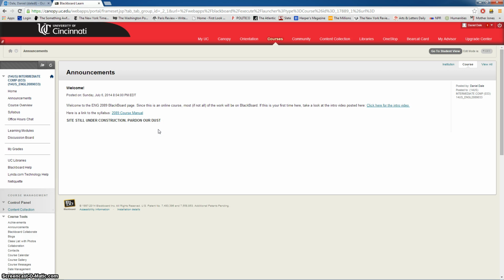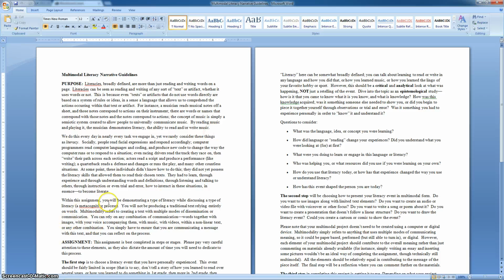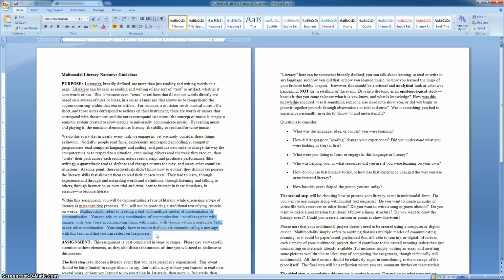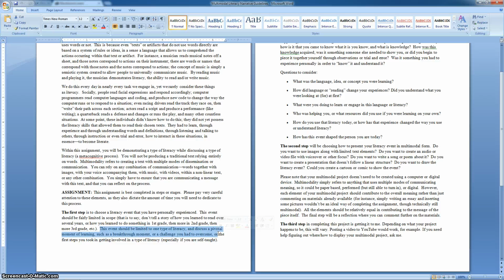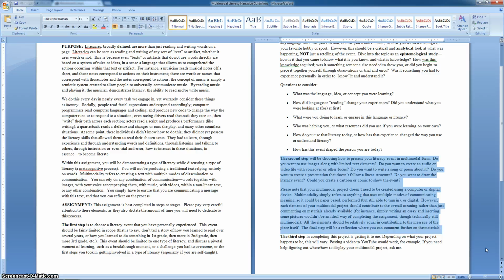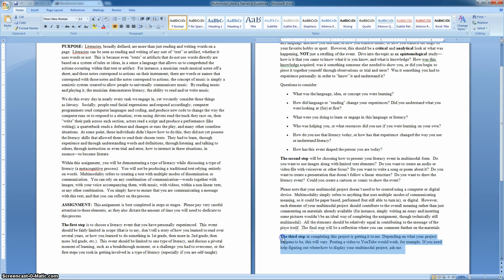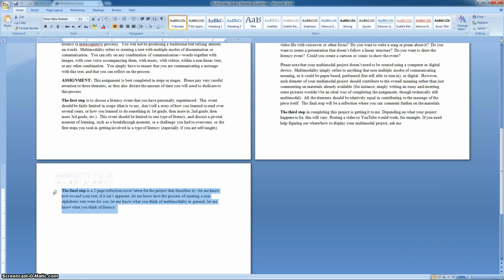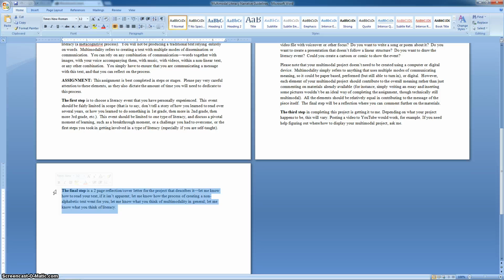Multimodal Literacy Narrative Guidelines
A video to help you with the mulimodal literacy narrative, if you choose to go that route